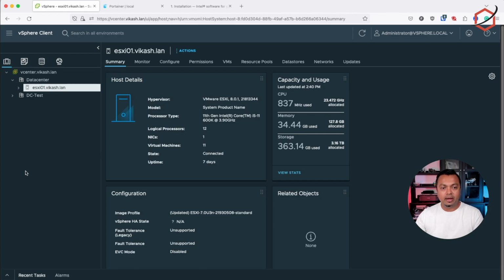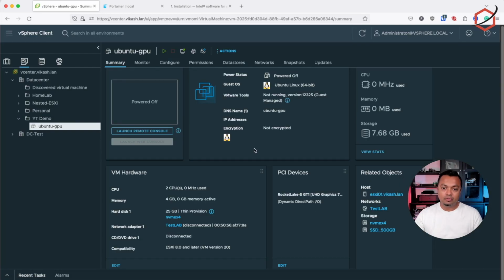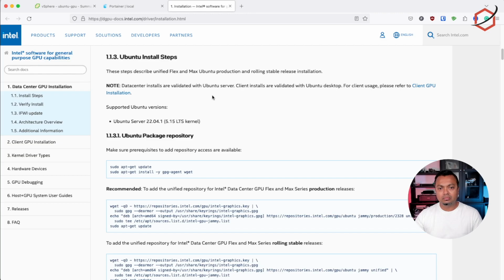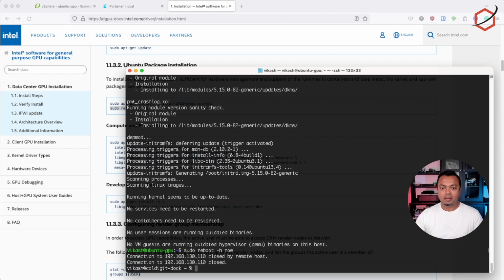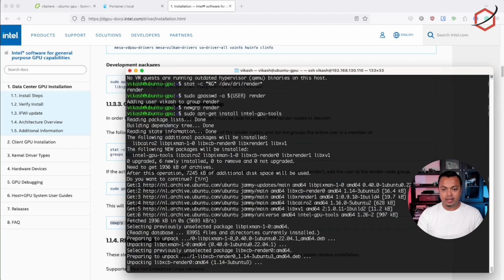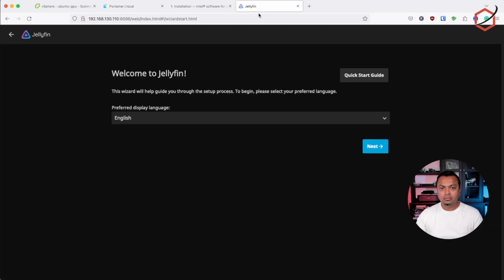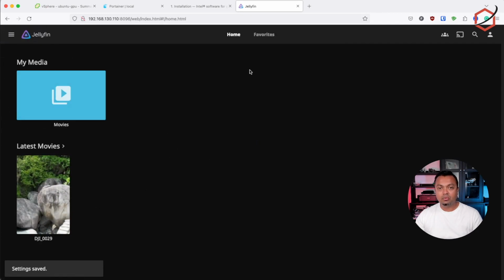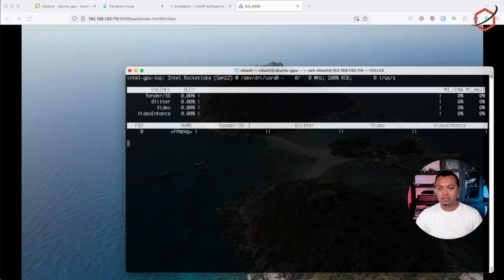Intel GPU passthrough for Ubuntu VM running on VMware vSphere 8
In this video, I will show you how to set up GPU passthrough for an Intel GPU for a Ubuntu virtual machine running on VMware vSphere 8. This way you can use the performance that GPU has for transcoding, encoding, or decoding large video files without stressing the CPU on your VMware ESXi host.

Official documentation from Intel to install graphics drivers on Ubuntu can be found